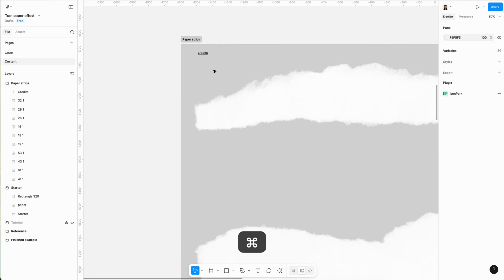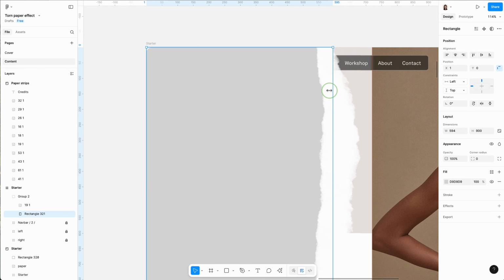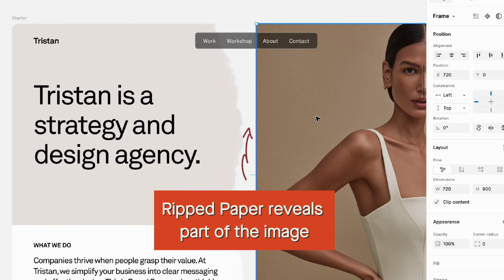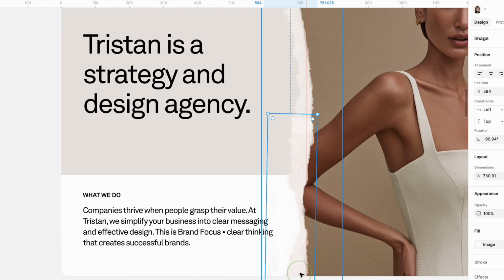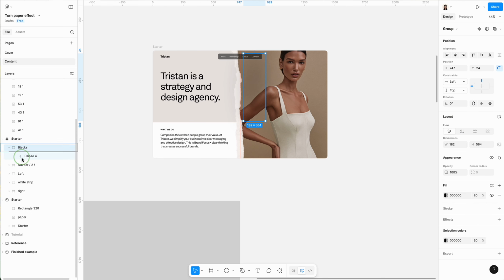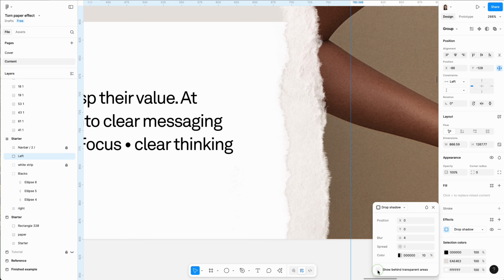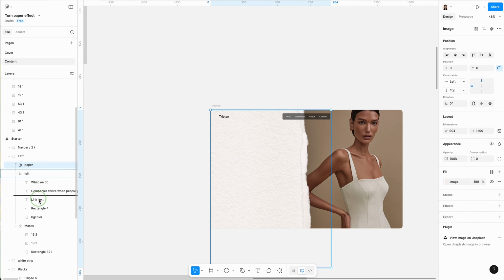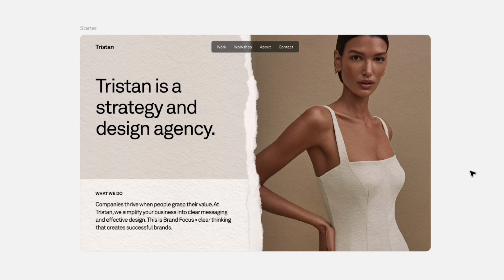Figma Torn Paper Effect Tutorial — Add Real Depth & Texture (No Plugins)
🎨 In this Figma tutorial, MengChi (Meng Design) shows you how to create a realistic torn paper effect in Figma—add depth, texture, and handcrafted feel to your layouts without any plugins.

🧑‍🎓 What you’ll learn:
 • How to mask and layer paper textures for realistic torn edges
 • Adding soft shadows and subtle depth for a tactile feel
 • Blurring and texturing techniques to create dimension

📝 Chapters:
00:00 – Introduction & Inspiration
00:48 – Download the Paper Strip Pack
00:57 – Mask Out the Left Section
01:23 – Create the White Torn Strip
01:44 – Add Shadows and Depth
02:15 – Apply Paper Texture
02:34 – Final Look & Real-World Use
02:41 – Wrap-Up & Next Video